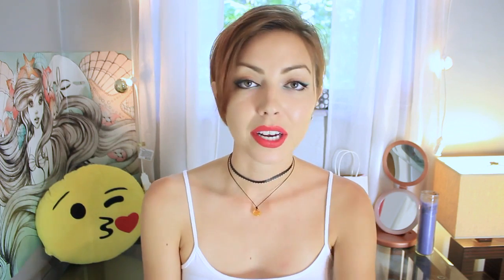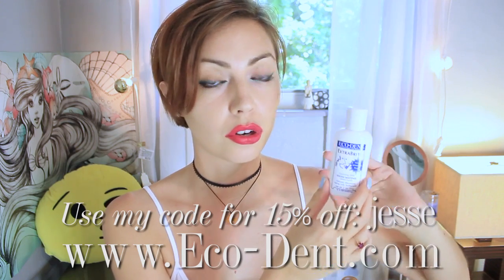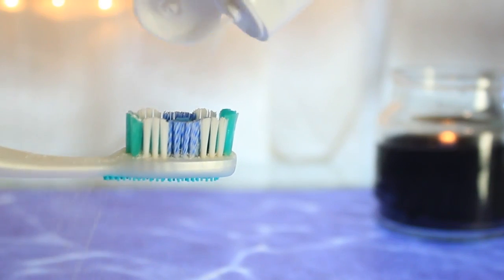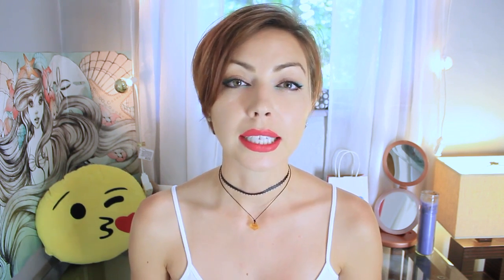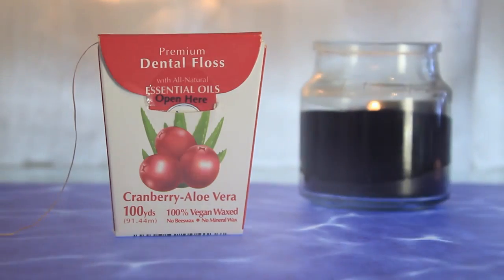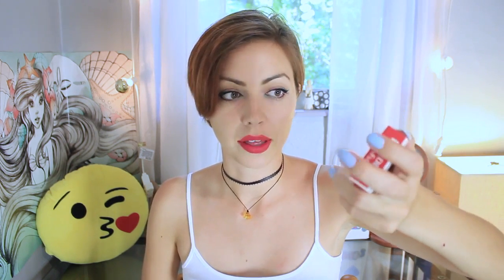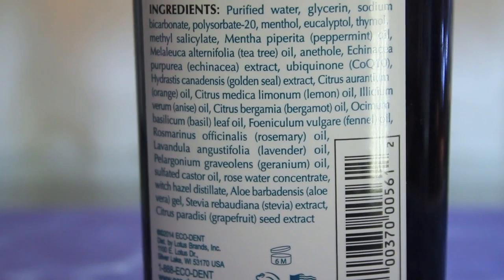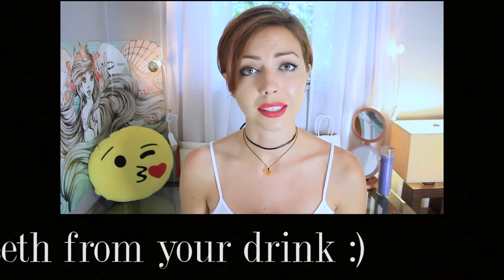Jesse Sage: ECO-DENT Tips for Naturally White Teeth & Healthy Mouth